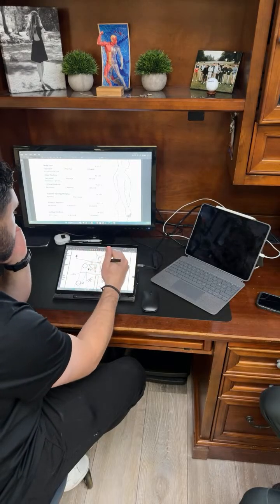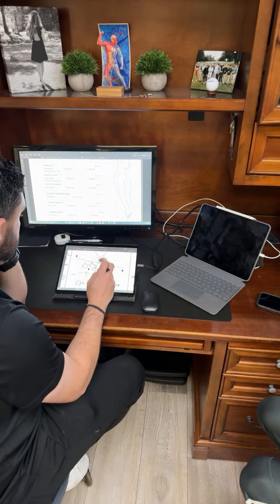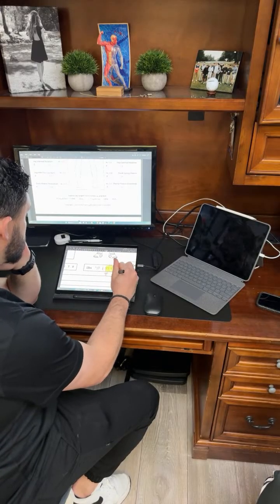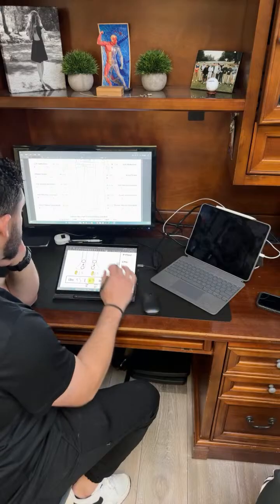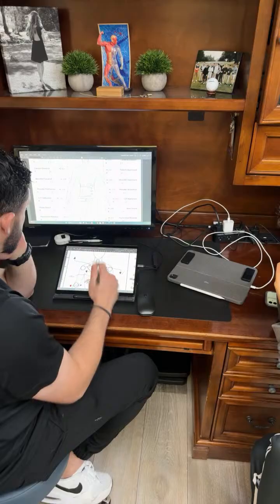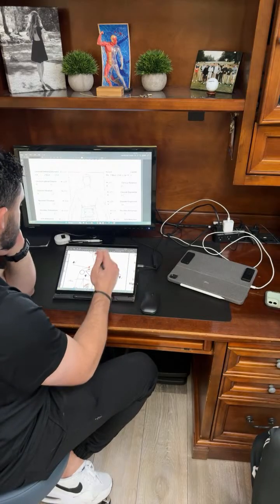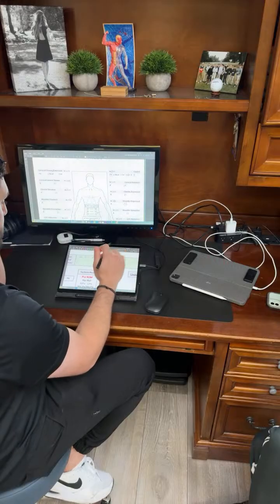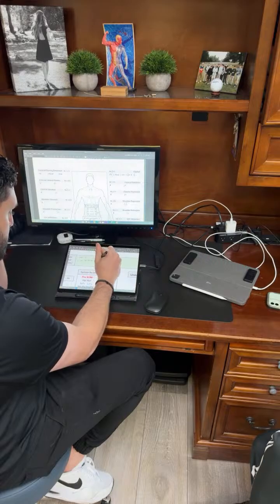Processing Report of Findings (Chandra) Video 2